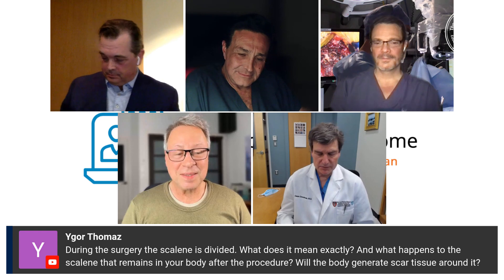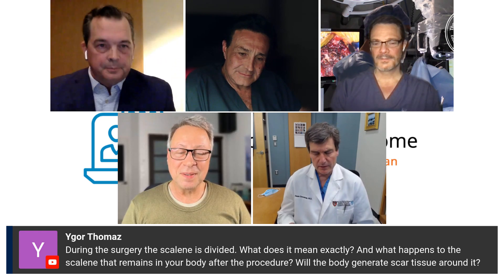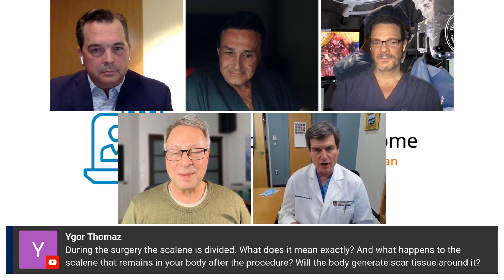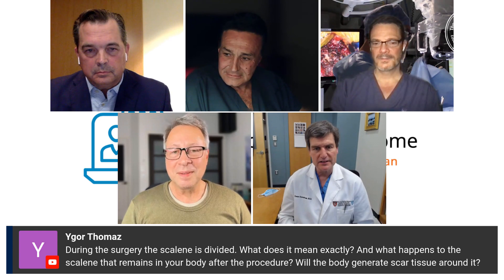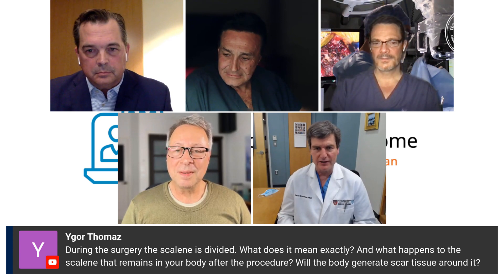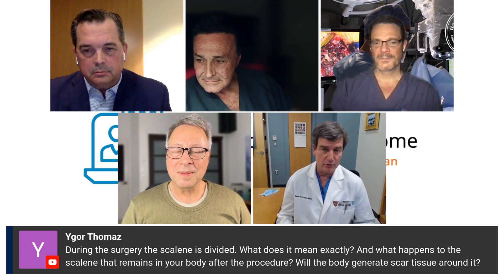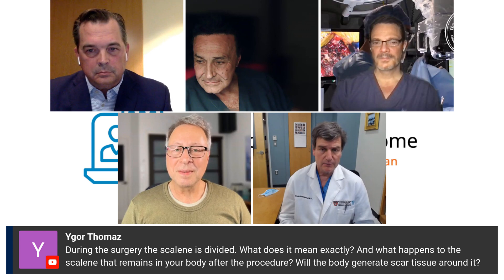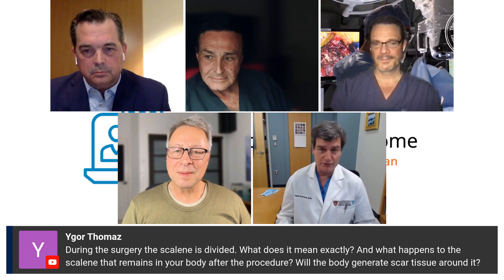Post surgical scar tissue and Thoracic Outlet Syndrome.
Post surgical scar tissue and Thoracic Outlet Syndrome. This short video helps patients understand the challenges.